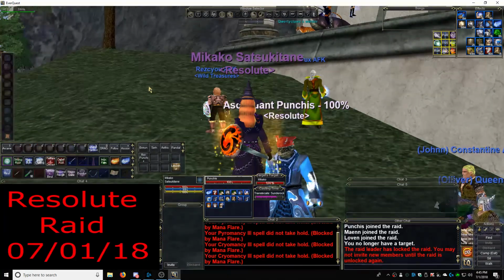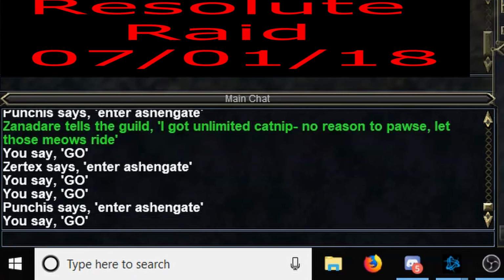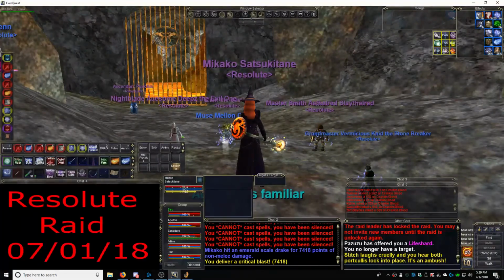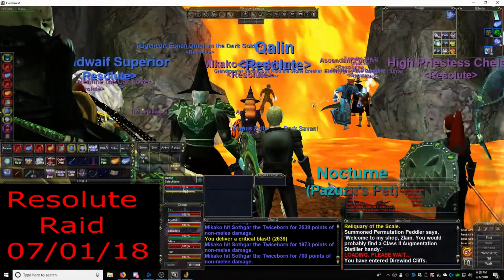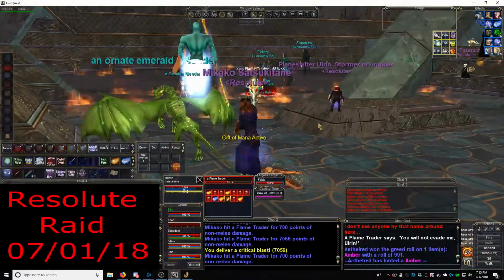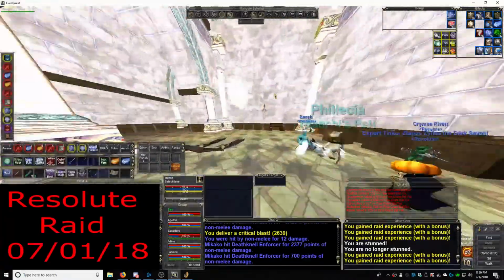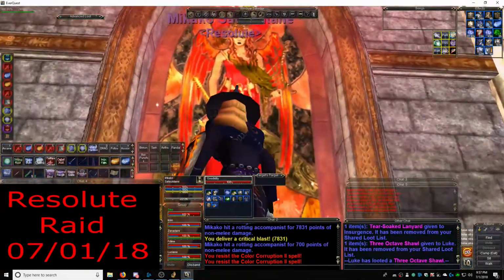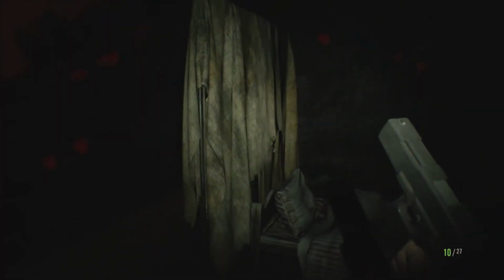Everquest - The Resolute Guild - TSS Ashengate Raid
EverQuest is a 3D fantasy-themed massively multiplayer online role-playing game (MMORPG) developed and published by Sony Online Entertainment, and released on March 16, 1999.[1] It was the second commercially viable MMORPG to be released, after Tibia, and the first commercially successful MMORPG to employ a three-dimensional game engine.